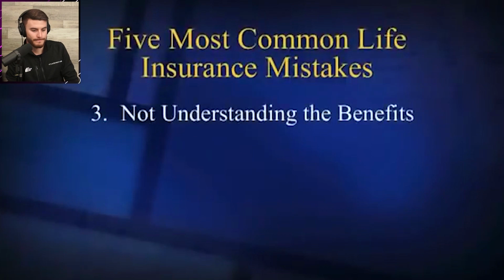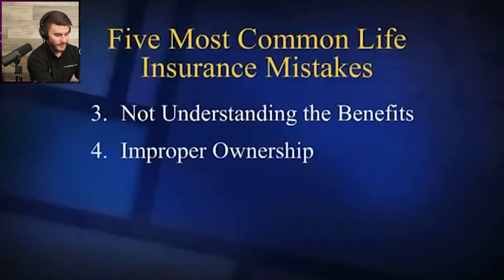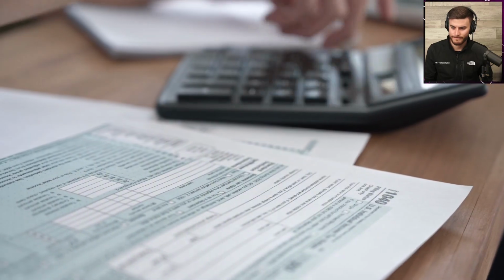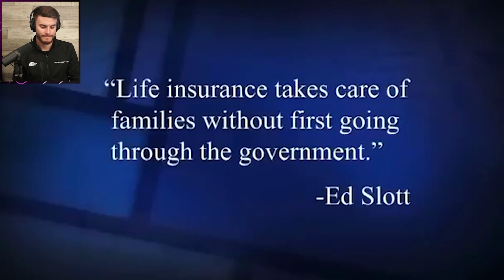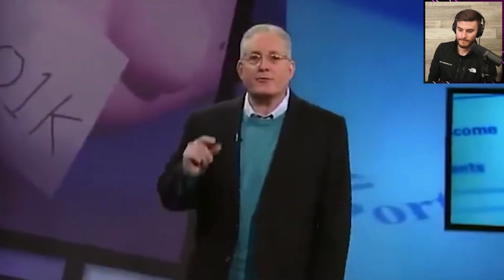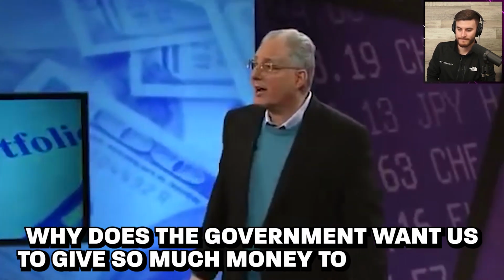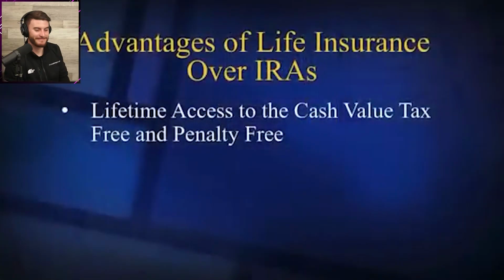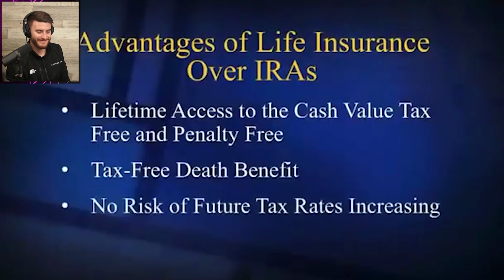Ed Slott's Life Insurance Rant!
I give my response to Ed Slot going off on life insurance in his high-energy presentation about the 5 mistakes people make with life insurance.

Get Your Questions Answered by one of our Life Insurance Experts
Have Questions for me or BetterWealth? Give us a call!

Should you need such advice, consult a licensed financial or tax advisor. No guarantee is given regarding the accuracy of the information on this channel. Neither host nor guests can be held responsible for any direct or incidental loss incurred by applying any of the information offered.